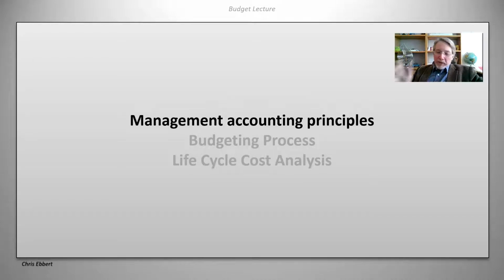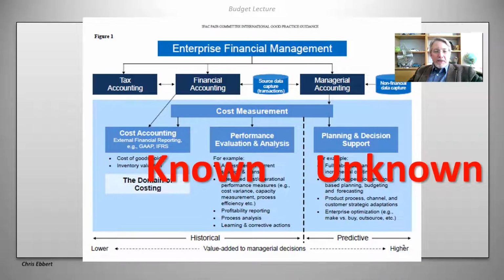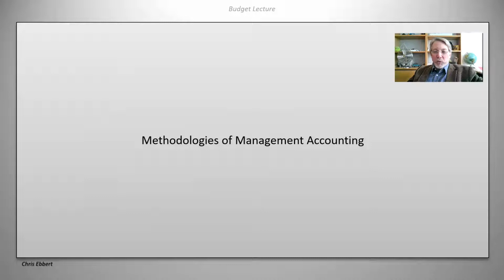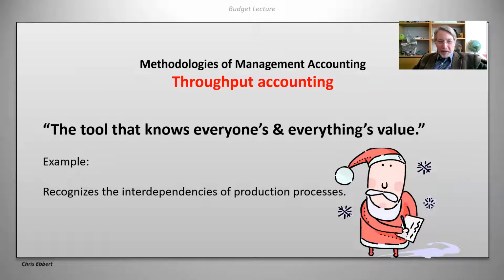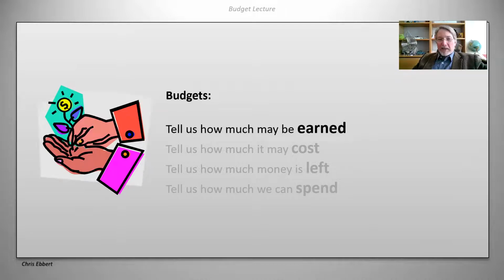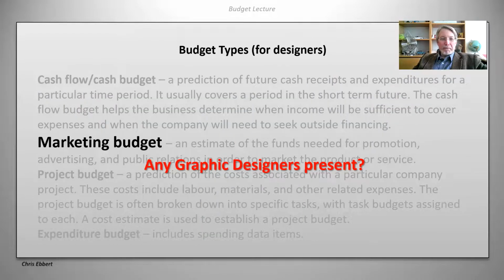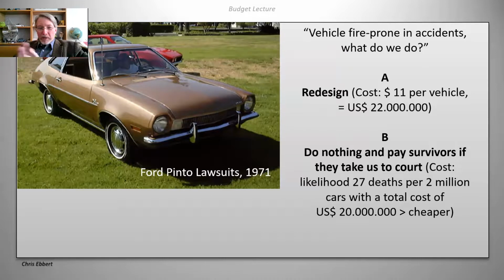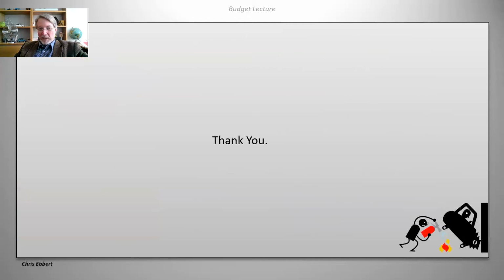20220214 Budget Lecture Chris Ebbert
A lecture about budgeting process and managerial accounting as far as design managers may be concerned. Just a quick overview that explains main aspects.